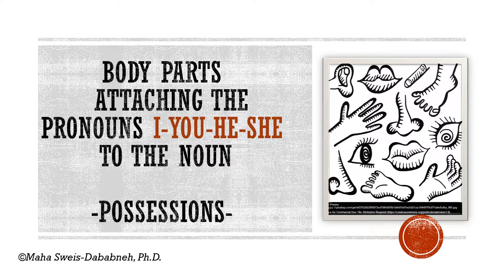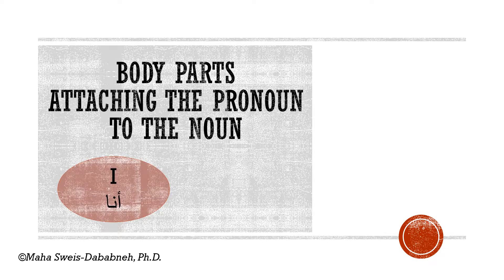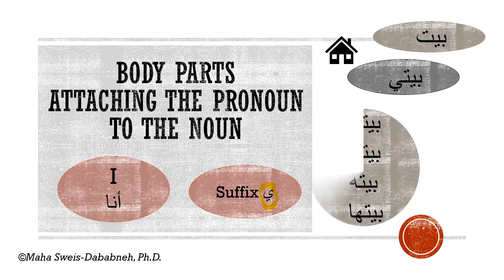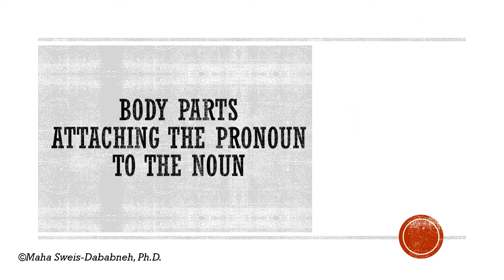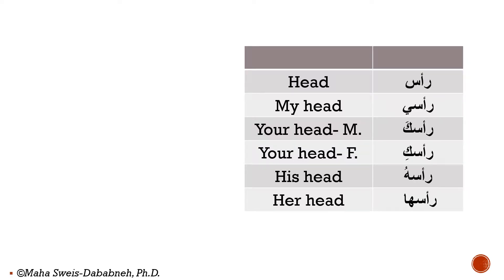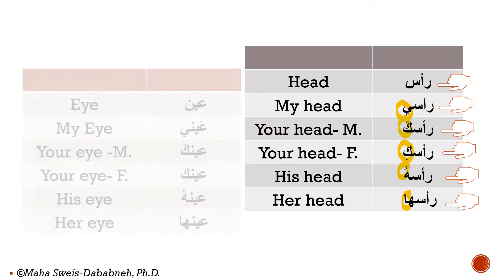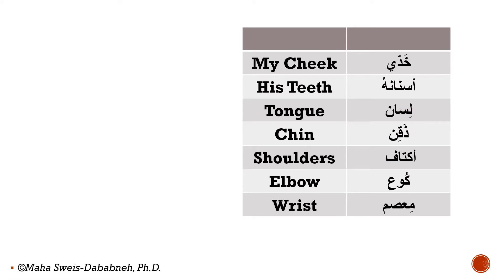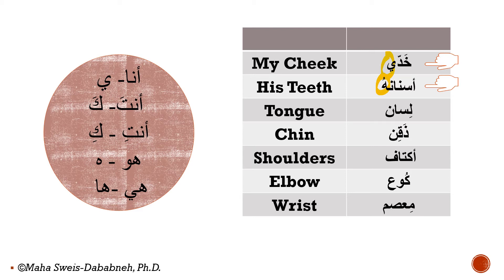Arabic Language -Beginners and Intermediate Video 297- Body Parts 5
Arabic Language for Beginners 101 level